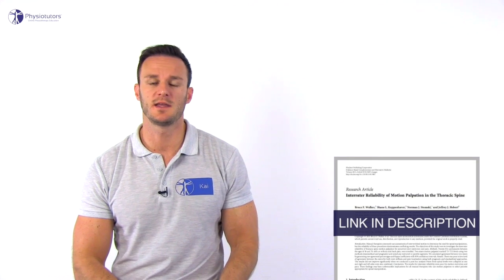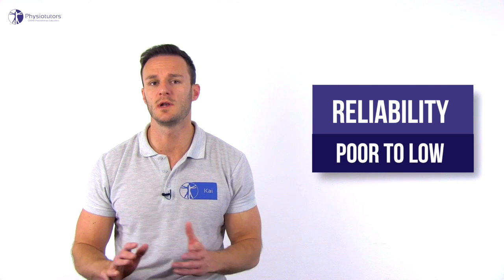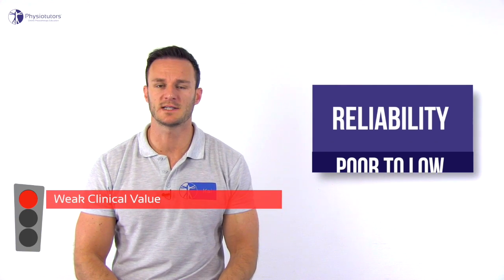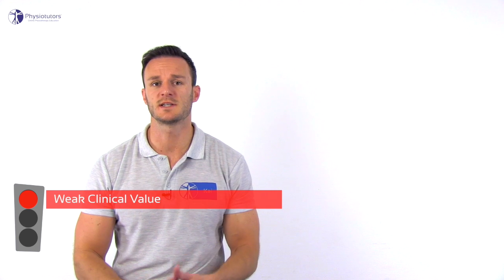Intervertebral Motion Assessment of Mid-/Lower Thoracic Spine Flexion | PIVMs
Enroll in our online course Intervertebral motion assessment of mid-/lower thoracic spine flexion is one way for an MT to investigate spinal motion. these are also called PIVMs